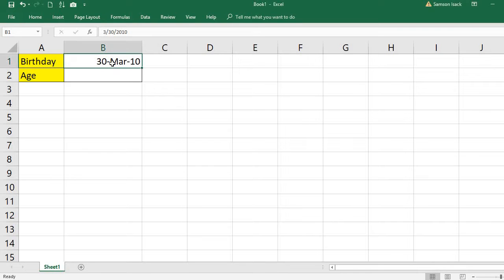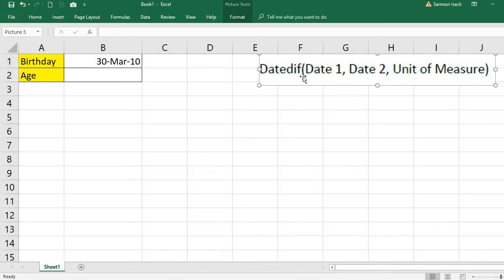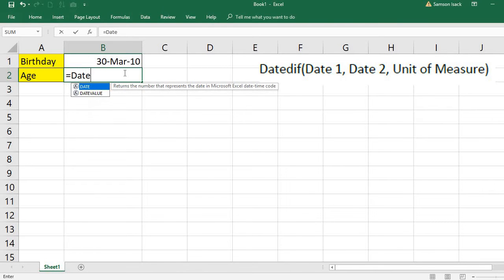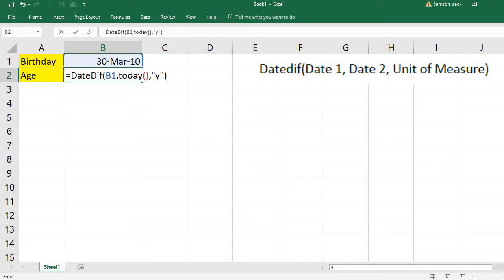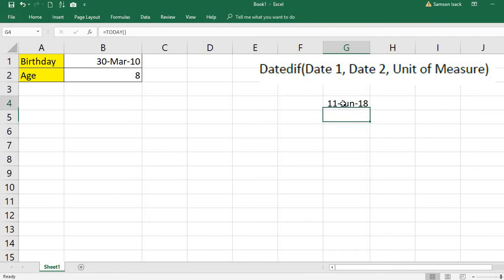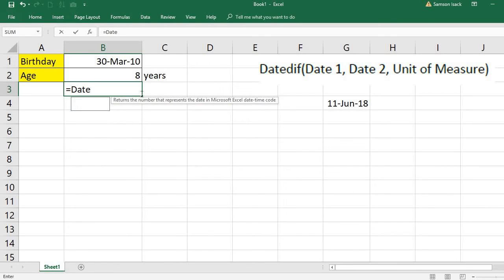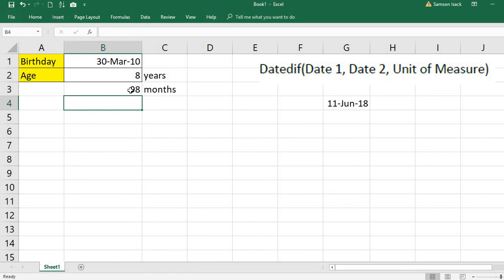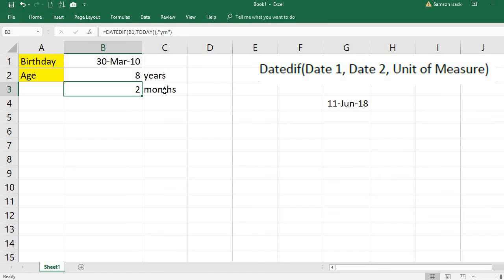EXCEL : Tips&Tricks : How to calculate age from birthdate in excel